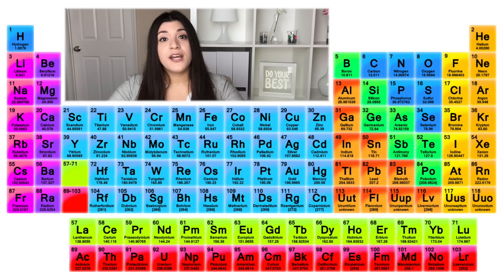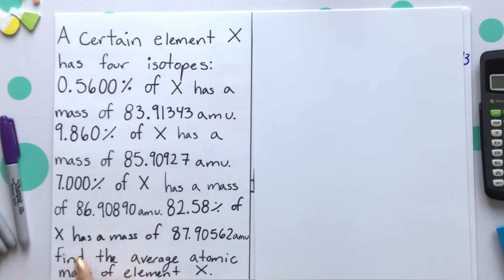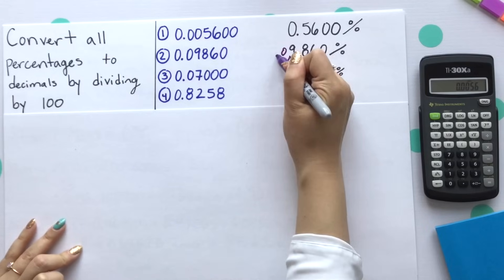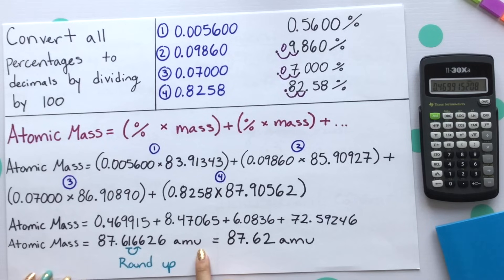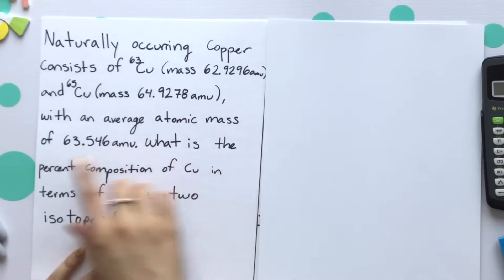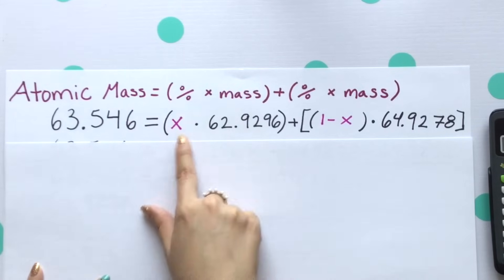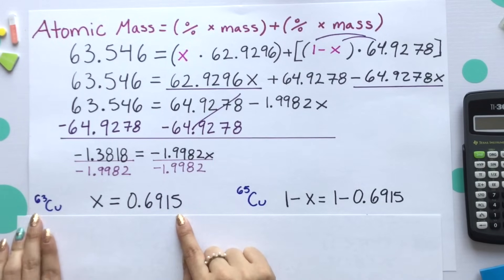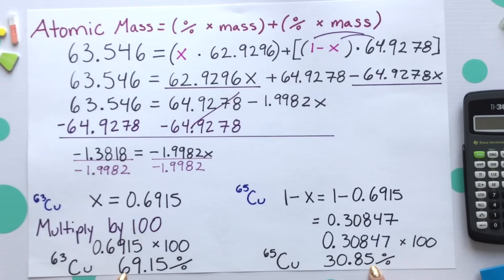Isotopes, Percent Abundance, Atomic Mass | How to Pass Chemistry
Finally, Isotopes are explained using simple real-life examples! Find out what isotopes of the same element have in common and how they are different. This video explains percent abundance and average atomic mass broken into easy steps.

TIMESTAMPS
0:32 What are Isotopes
2:22 Average Atomic Mass Example
6:26 Percent Abundance Example
10:58 Practice problems